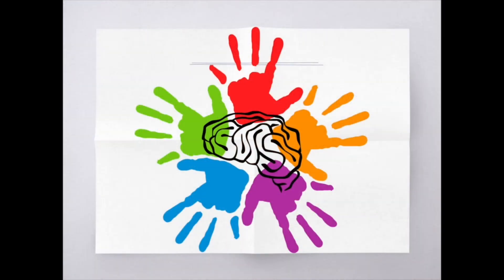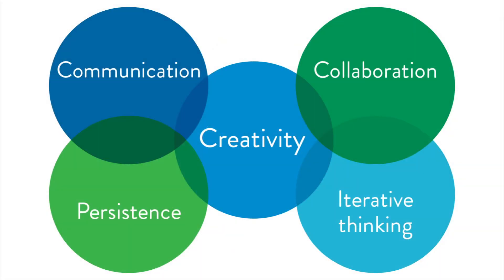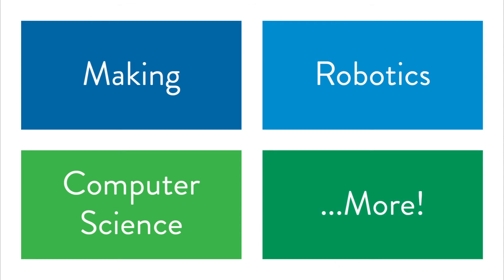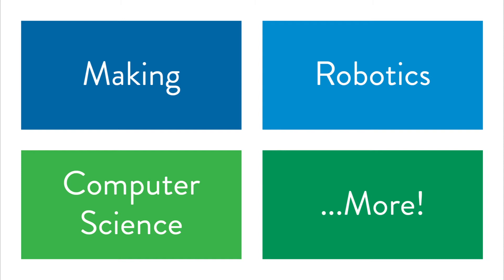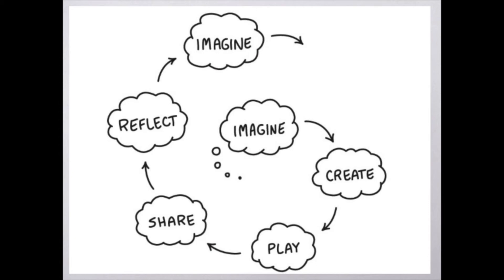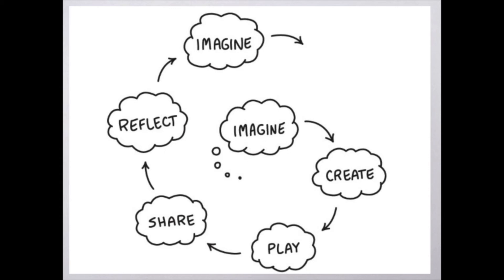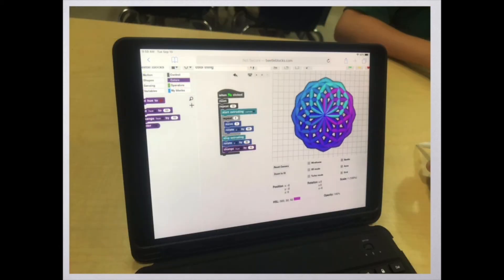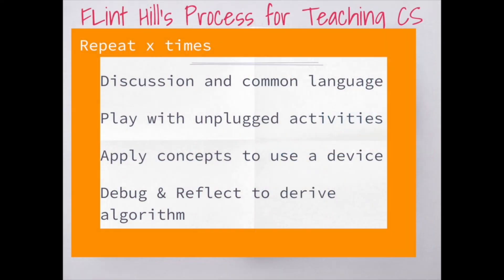TuesdayTip #5: A Look at Lower School Innovation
TuesdayTip is back for a look at our Lower School Innovation Program with Grades JK-6 Innovation Department Chair Joey Starnes.

About Flint Hill: We are a JK-12 independent school in Oakton, VA. Flint Hill School unleashes each student’s potential to make a meaningful impact on the world. Our students learn to appreciate their own journey while cultivating the capacity and confidence to blaze their own trail.